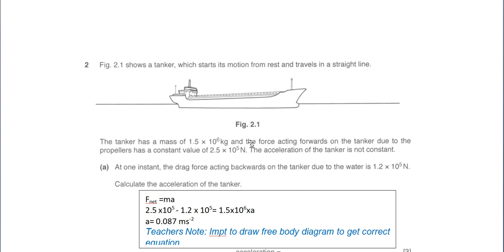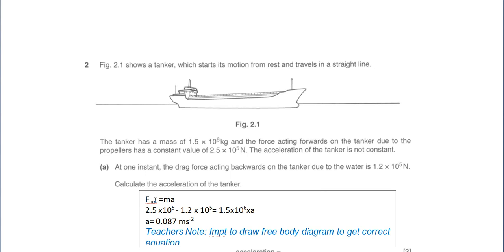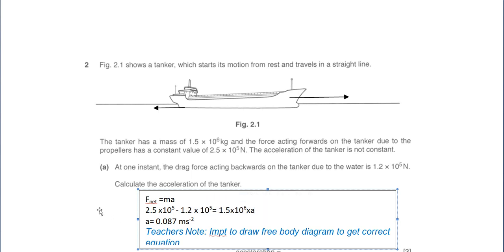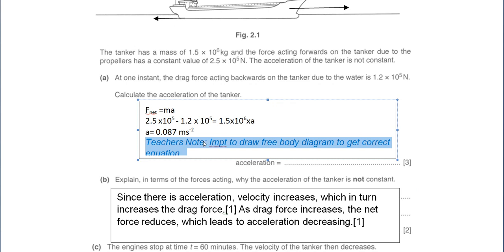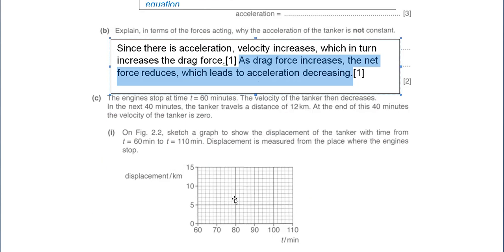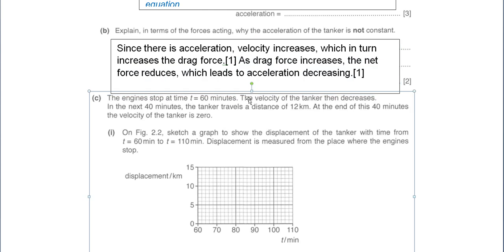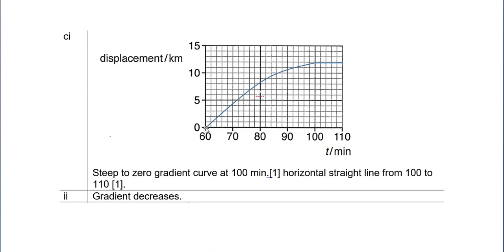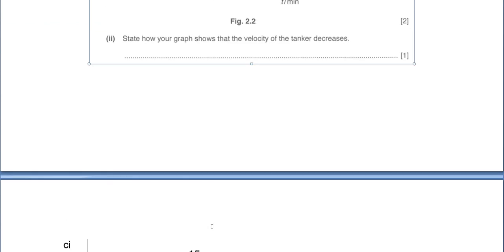2018 P2 Q2